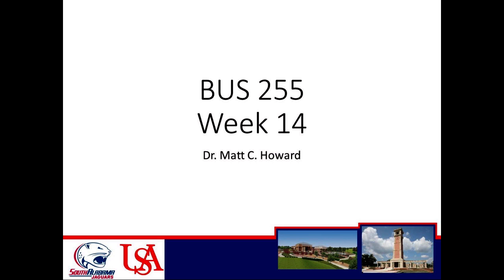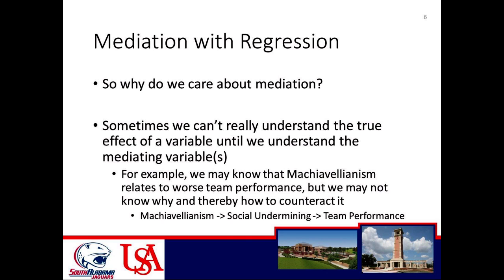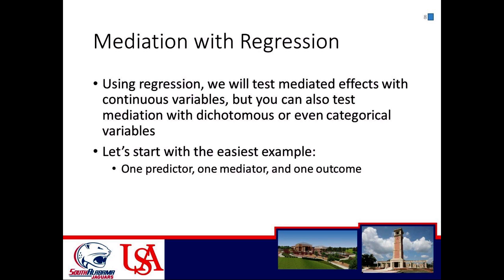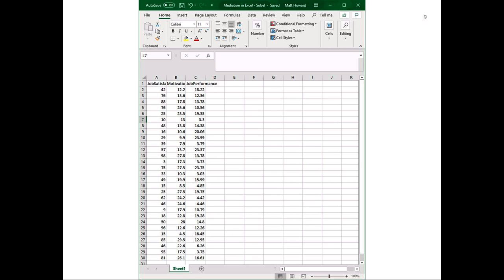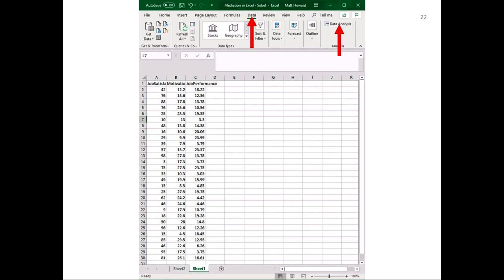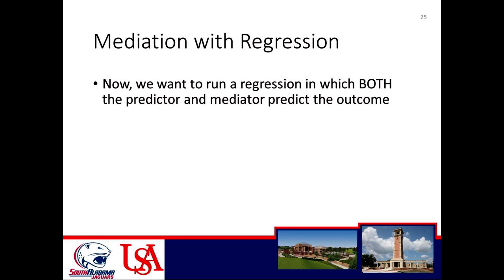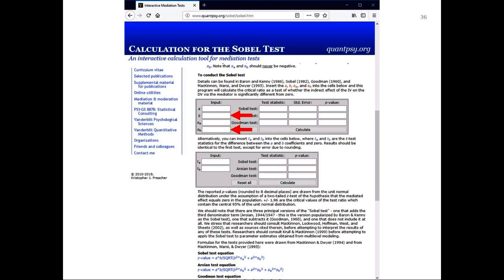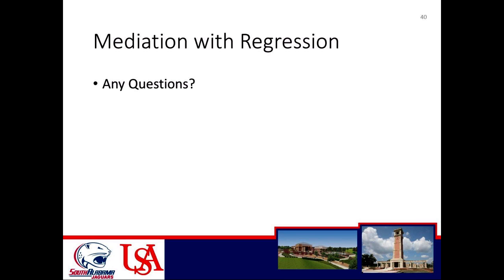University of South Alabama BUS 255 - Applied Business Statistics II Week 14 - Mediated Regression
Week 14 lecture for Dr. Howard's BUS 255 course (Applied Business Statistics II) at the University of South Alabama. It provides an overview of mediated regression.

Here are the associated guides for this video, which teach how to perform a moderated regression in Excel